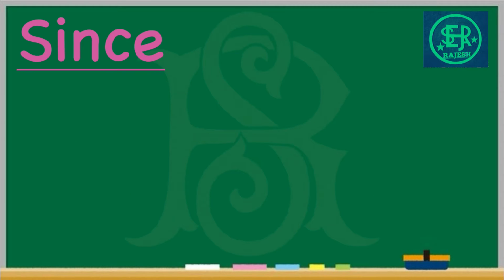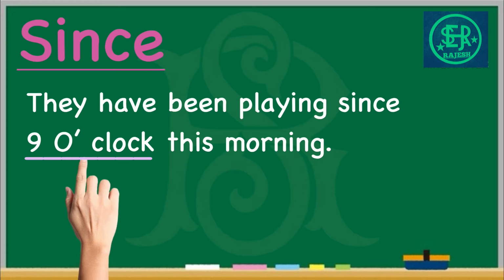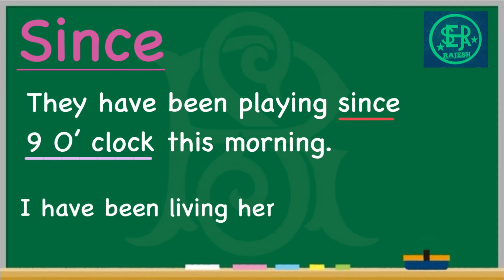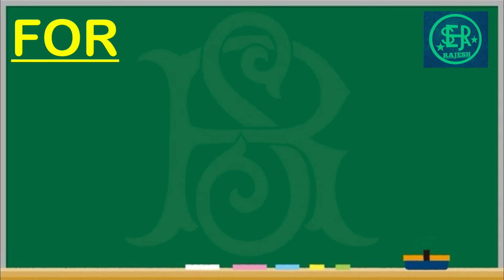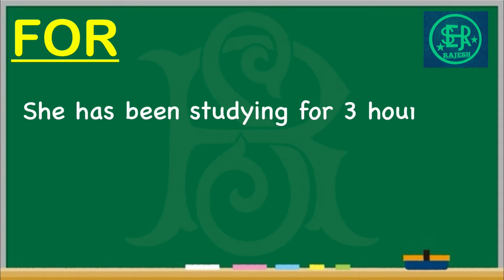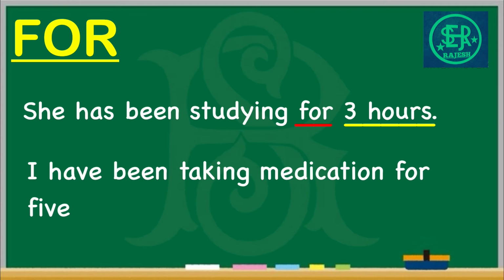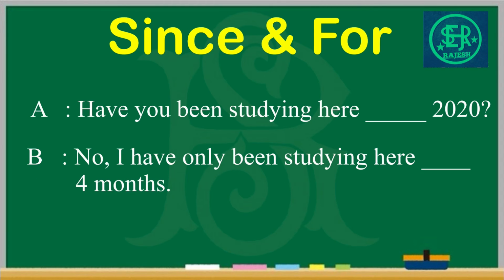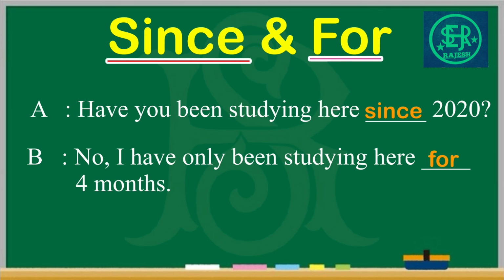Vocabulary Lesson | Learn how to Use Since and For | Part 1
Vocabulary Lesson | Learn how to Use Since and For

The two similar and sometimes confusing English expressions ‘since’ and ‘for’